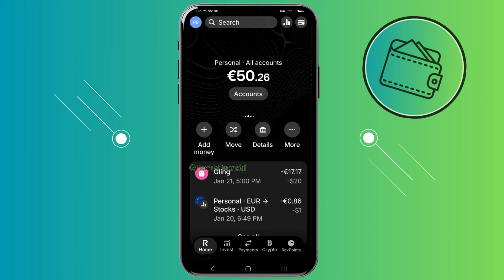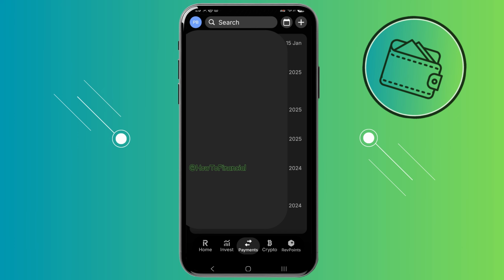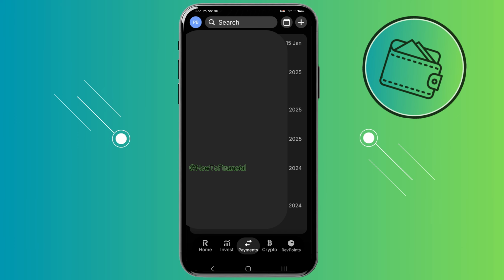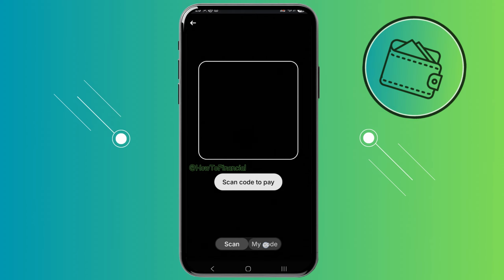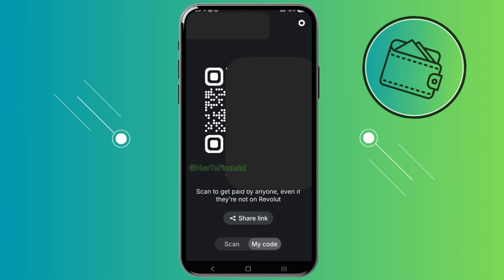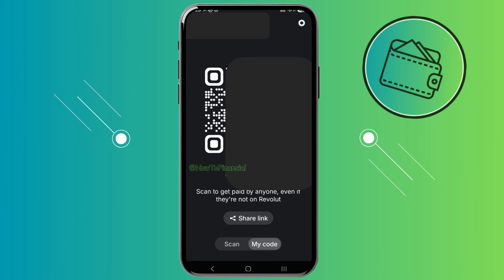How To Find Your Revolut QR Code (2026)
How do I find my QR code on Revolut? In this video tutorial, I’ll show you how to find the payment QR code on revolut. Enjoy!